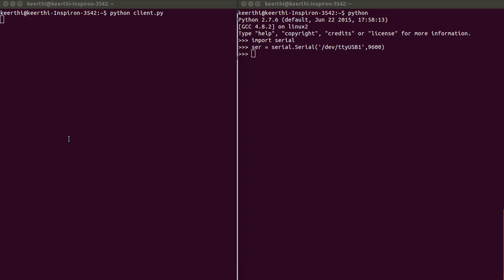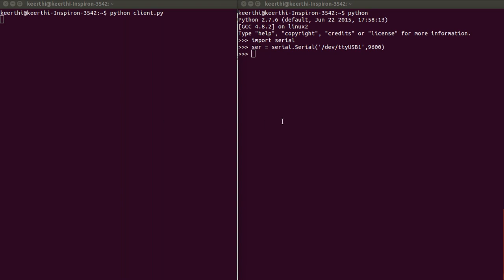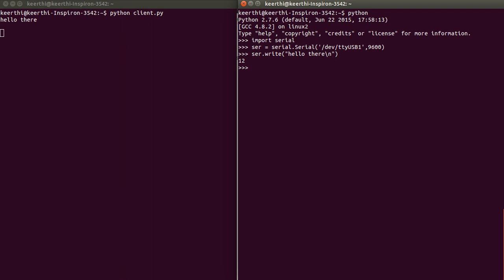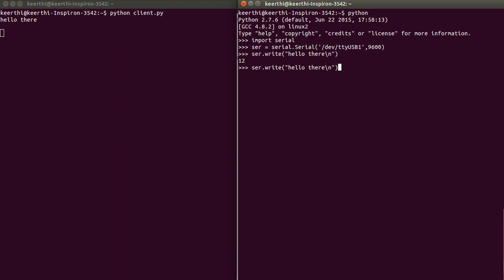Getting Started with the USB-TTL converter